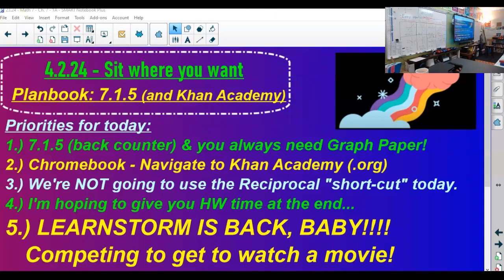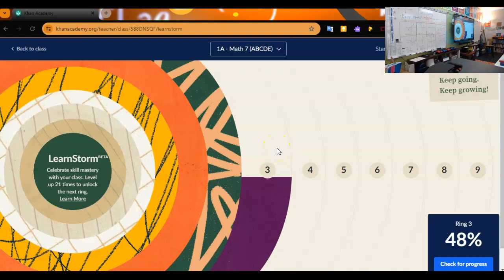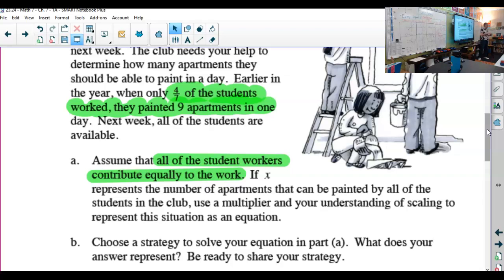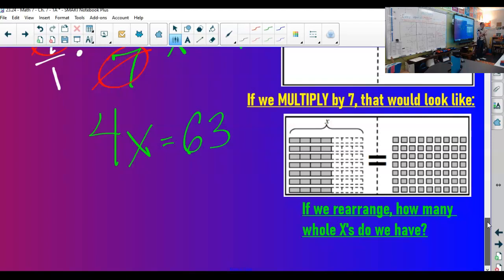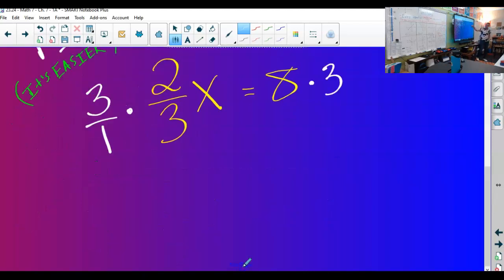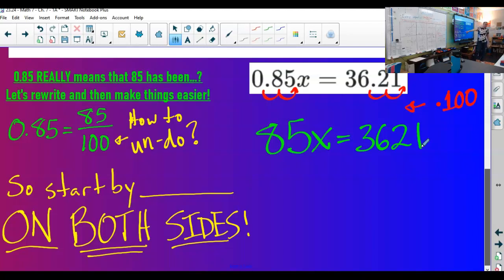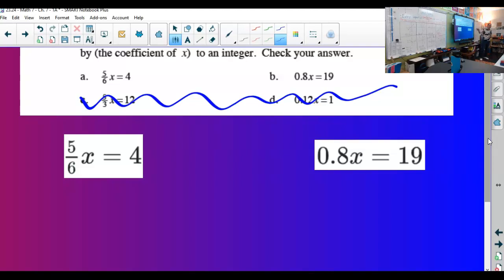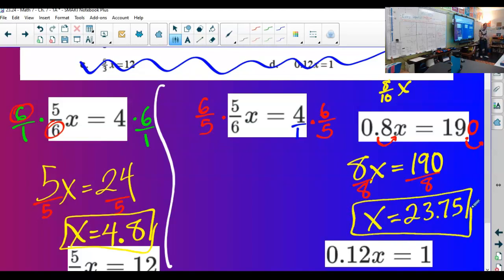4.2.24 - Math 7 - 7.1.5 Creating Integer Coefficients